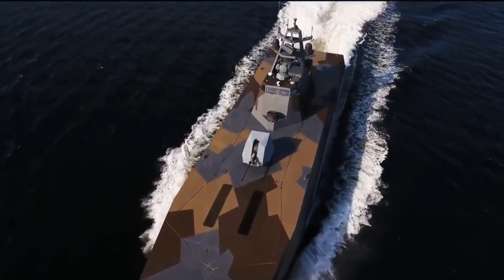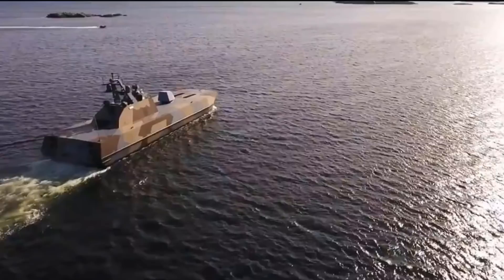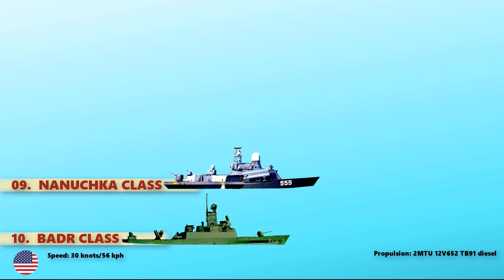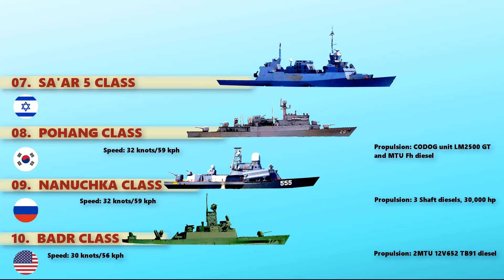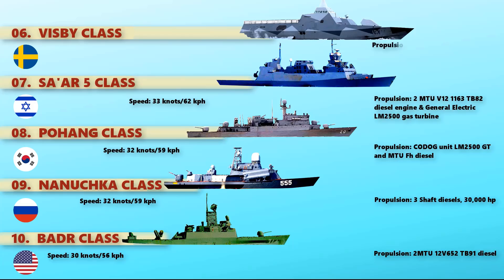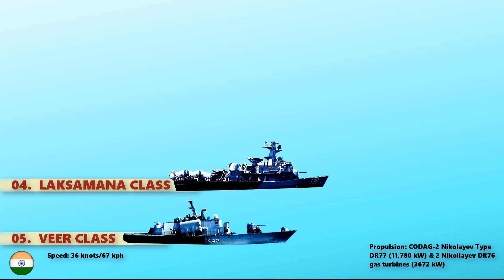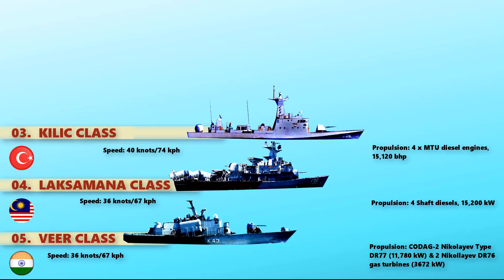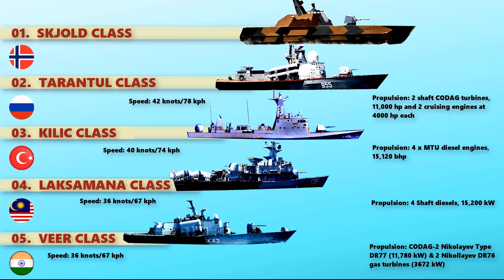10 Fastest Naval Corvettes in the World (2020)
🏆 Video Information:
A corvette is a small warship. It is traditionally the smallest class of vessel considered to be a proper warship. The warship class above the corvette is that of the frigate, while the class below was historically that of the sloop-of-war. The modern types of ship below a corvette are coastal patrol craft, missile boat and fast attack craft. In modern terms, a corvette is typically between 500 tons and 2,000 tons, although recent designs may approach 3,000 tons, which might instead be considered a small frigate.
In this video we present you guys the 10 Fastest Naval Corvettes in the World